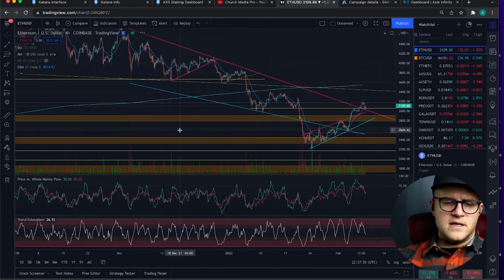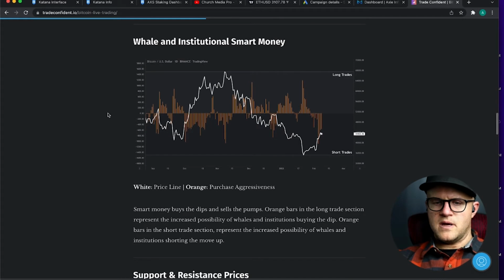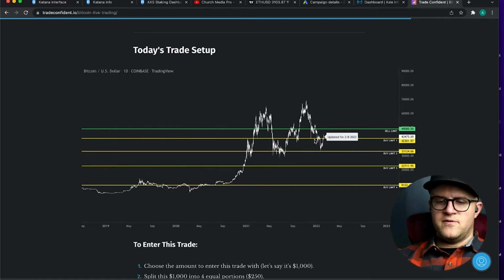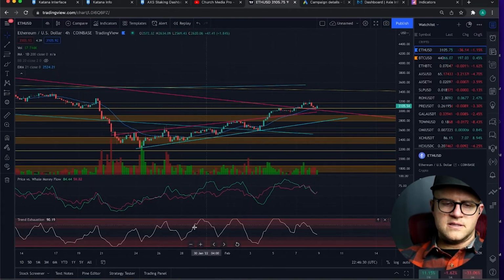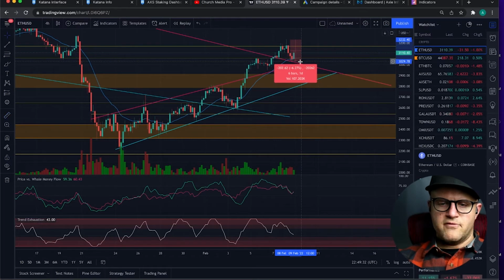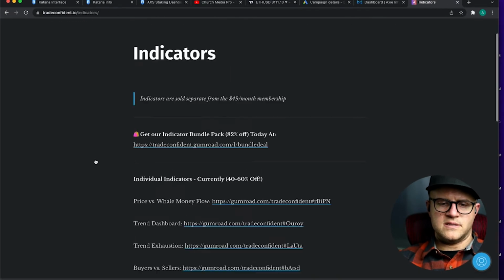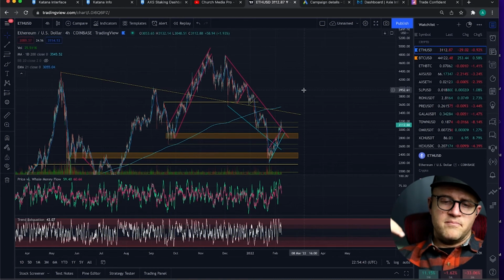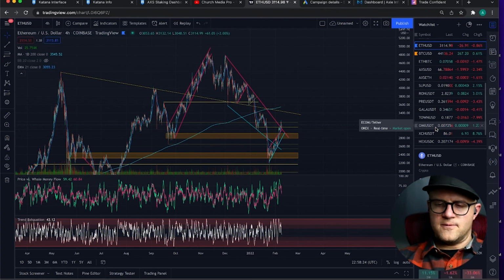Cyrpto Trading - Best Kept Secret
Sites Mentioned in this Video:
TradeConfident.io

Friend me on Discord:
AllThingsETH#0836